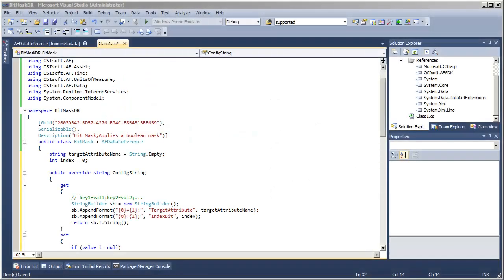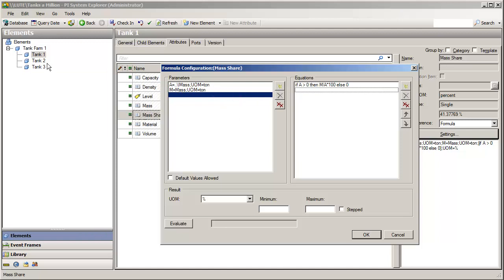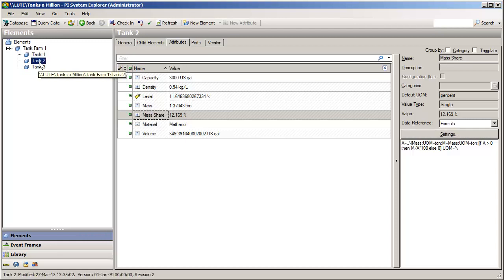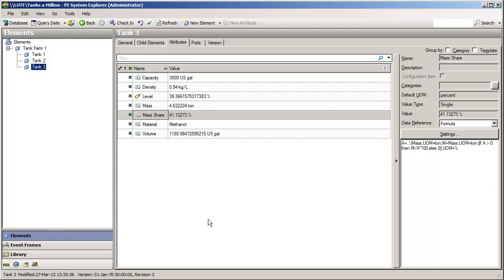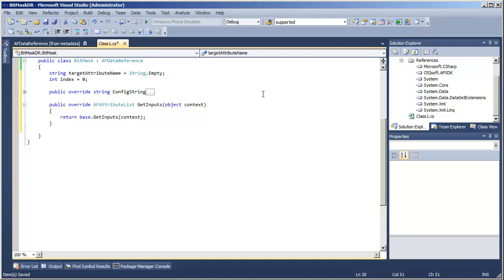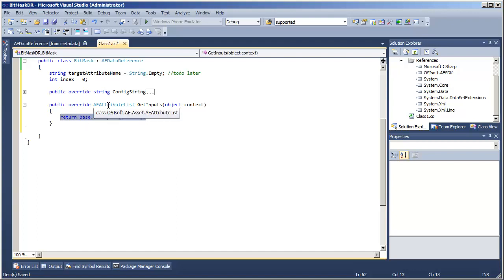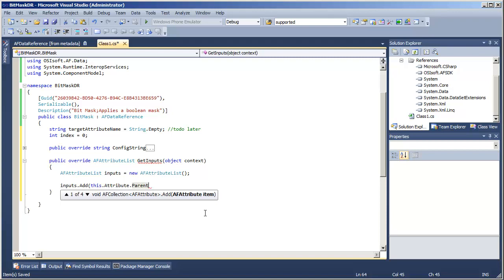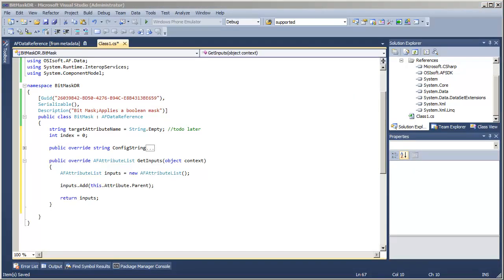OSIsoft: PI AF SDK Online Course- Get Inputs from Data Reference